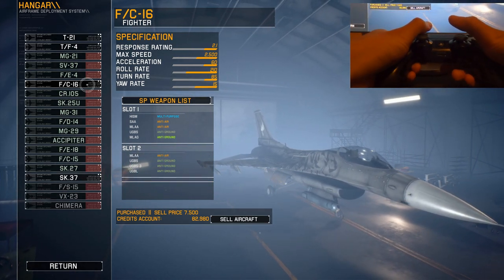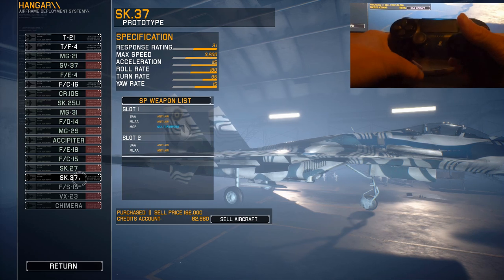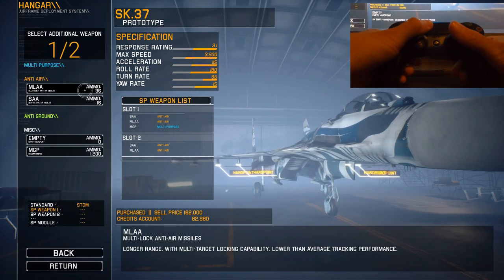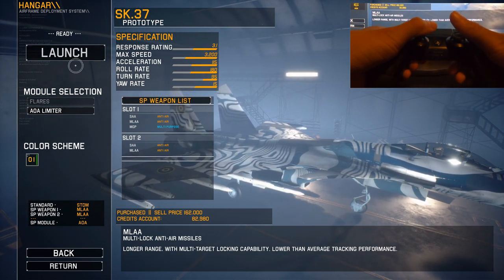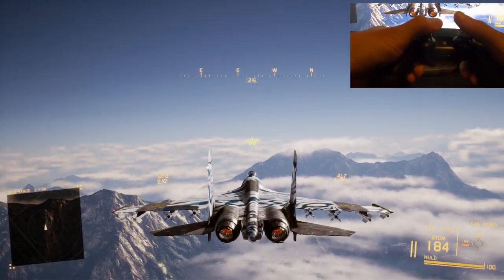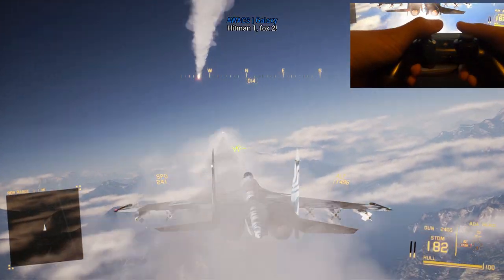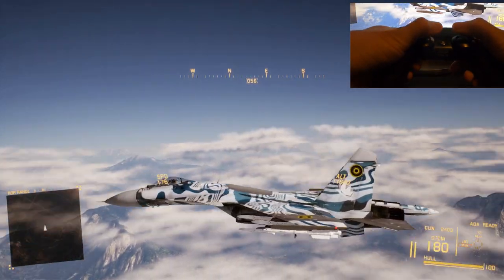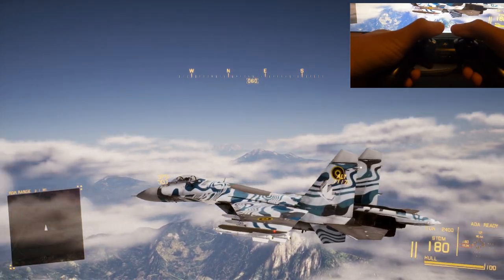Project Wingman - How To Post-Stall [AoA Limiter]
song: Presidia - Project Wingman OST